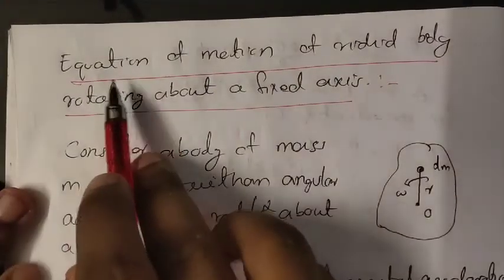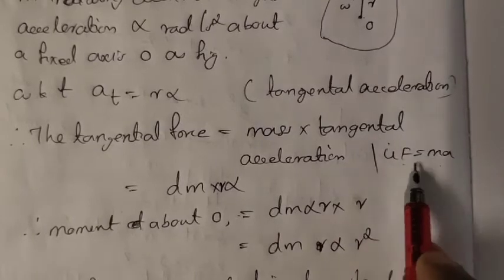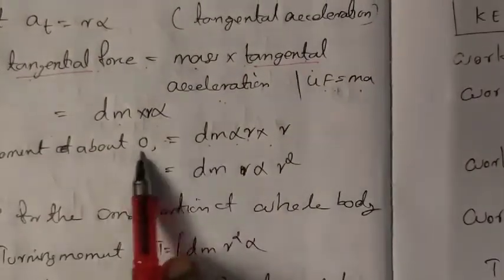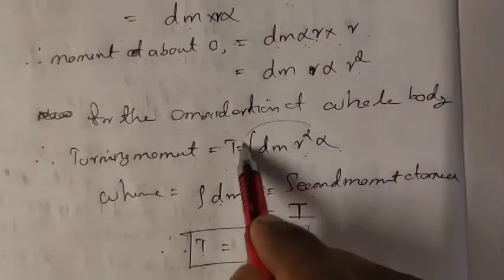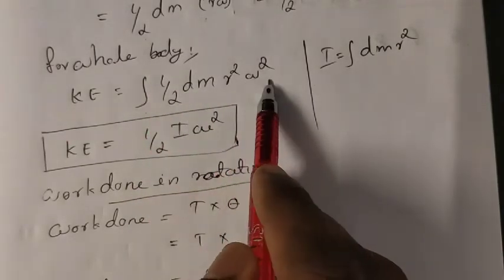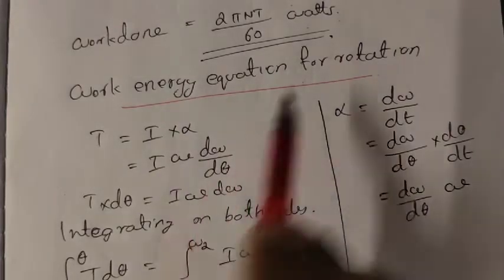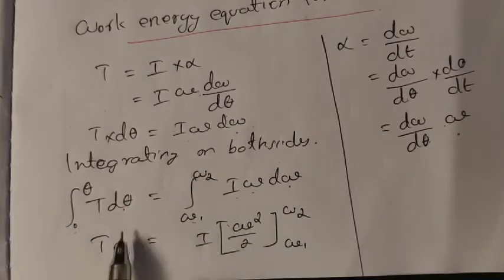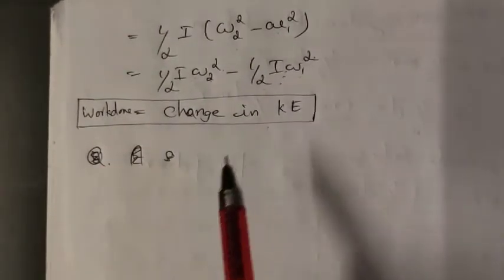Engineering mechanics KTU 5(8)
as per KTU syllabus 6 th module part 8